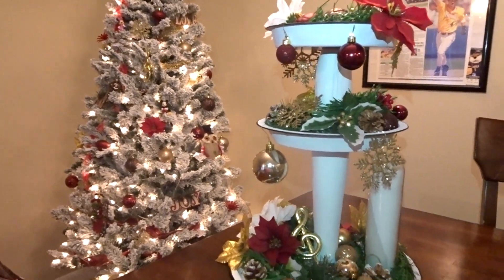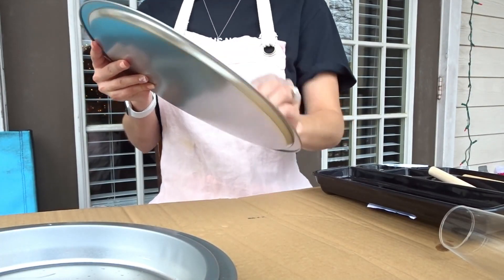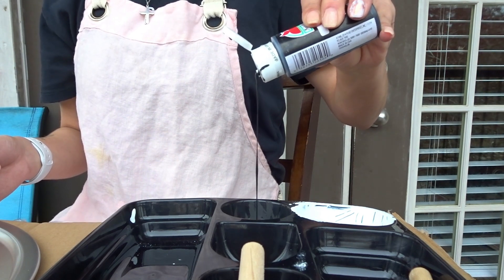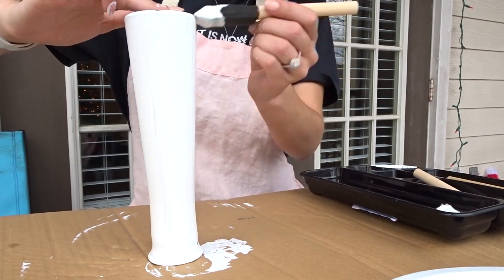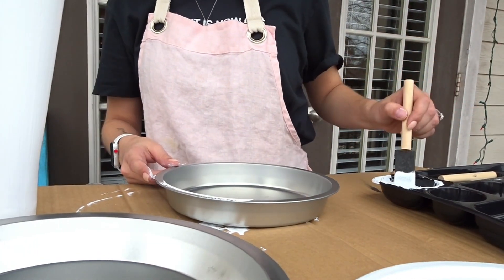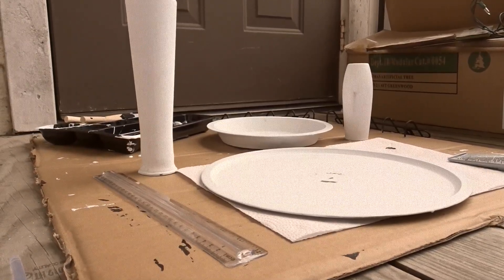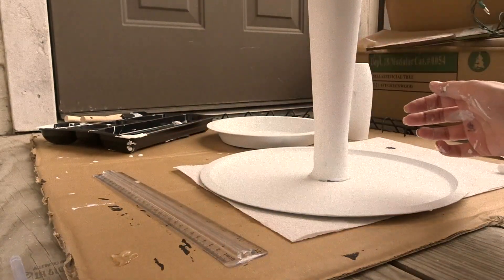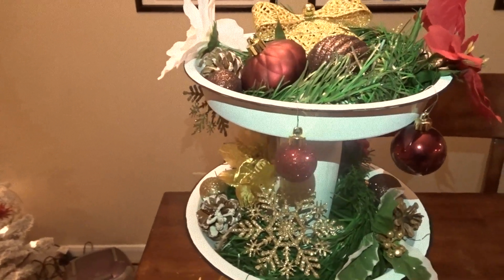Dollar Tree DIY 3 Tier Gondola; CHRISTMAS STYLE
In this short and sweet video I'm recreating a 3 tier gondola stand with materials from the Dollar Tree. The total of raw material: 5 dollars but you will also need paint and E6000 which will run you around 10 to 12 dollar.
It is Christmas themed because it is currently the Christmas season but this super cute and simple gondola can be dressed for any season or occasion.
Also don't be afraid to change up your colors or materials!

Bottom layer: pizza pan
Second layer: cake pain
Top layer: pie pan

The garland, pinecones, candle, bow, music note, and smaller sized ornaments are also all from the Dollar Tree.
The larger sized ornaments are from Walmart.